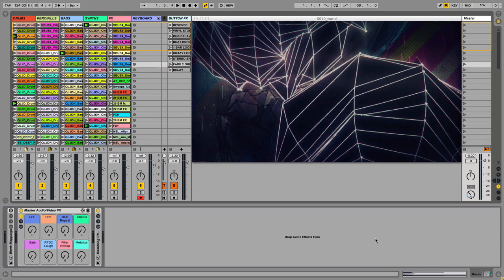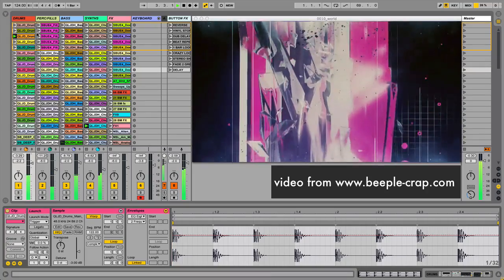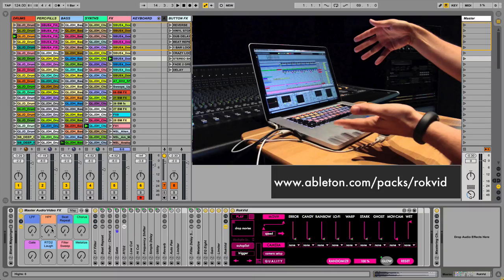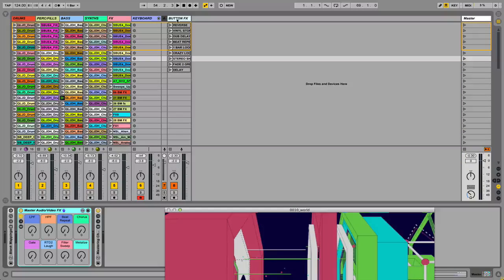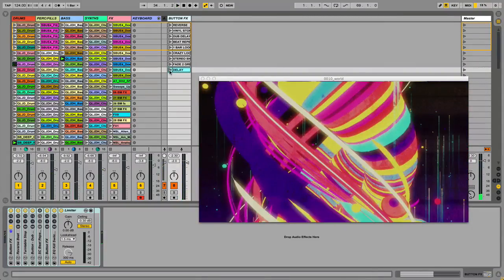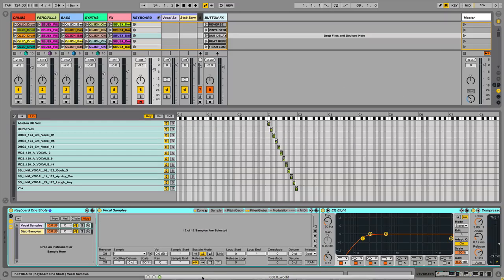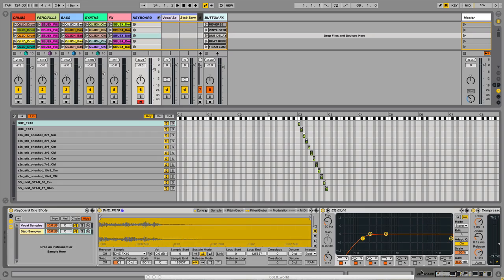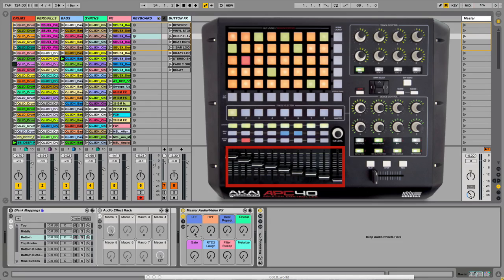Interactive Ableton Live Audio-Visual Template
In this video demonstration Rory PQ explores the inner workings of an interactive Ableton Live Audio-Visual Template he designed for the 9th Annual Backpack Music Festival on Belle Isle, Detroit. Guests of all ages and skill levels will have the opportunity to get creative and hands-on with music, technology, audio/video manipulation, education and more!

Essentially, the template is a 3 station playground for guests to come up the the Sub÷Divizion booth and interact with Ableton Live through multiple controllers including the Leap Motion hand gesturing sensor, an APC40, and a keyboard. The 1st station will have an APC40 setup for triggering various audio clips and push button audio effects. The 2nd station will have a Leap Motion hand gesture controller mapped to various audio and video effects that will be projected on a screen. Guests can wave there hands to apply both audio and visual effects. The 3rd station will have a keyboard setup for triggering various vocal and stab samples.

Every year music lovers, artists, and families gather on Belle Isle Park to experience Detroit's Musical and Visual artistry, while helping raise funds for an amazing cause that provides free backpacks and various school supplies to families in need. The festival will feature the city’s premier electronic, techno, house, funk, and hip hop djs, as well as musical  and visual artists.